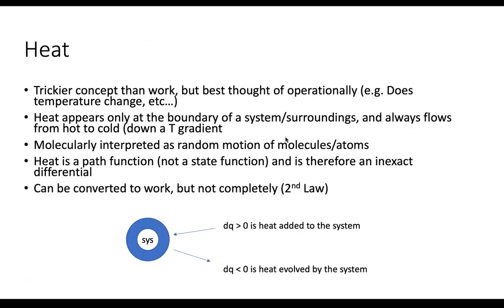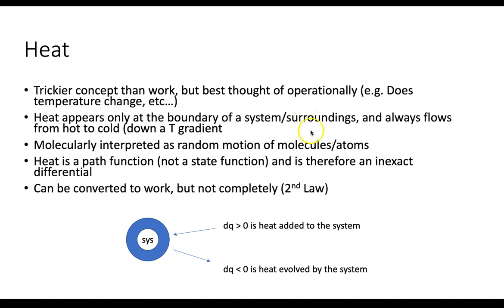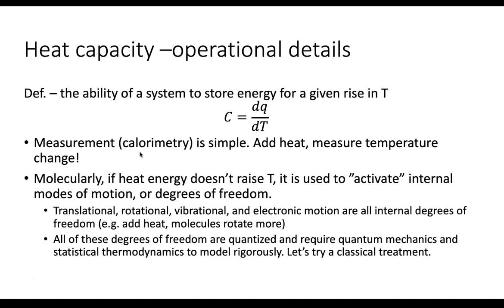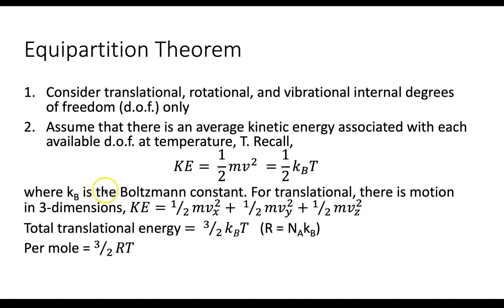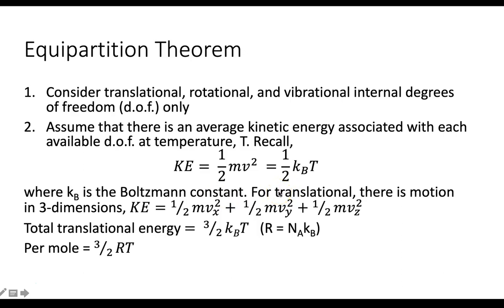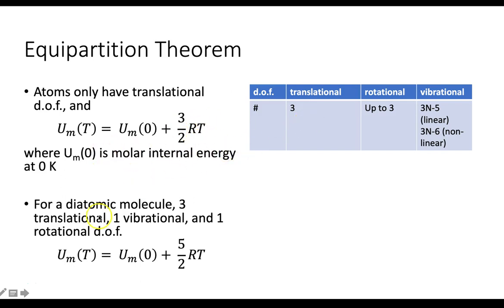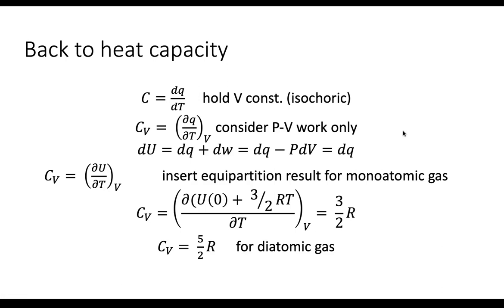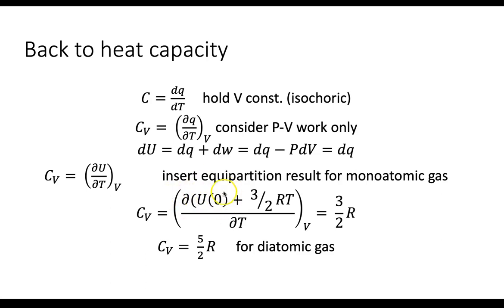Heat1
Thermodynamic heat for P-chem